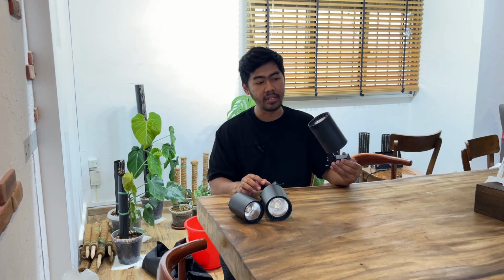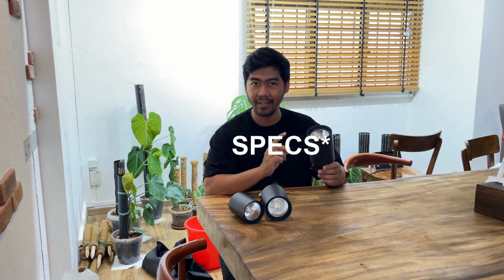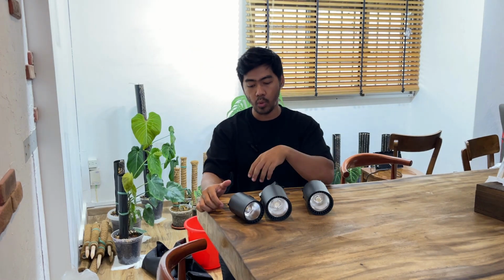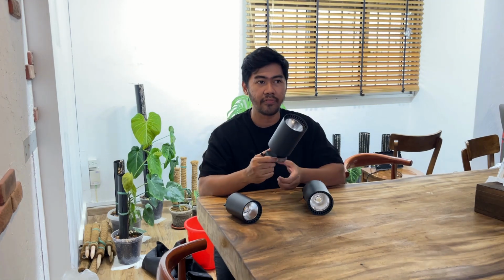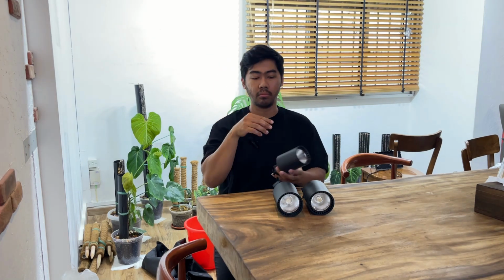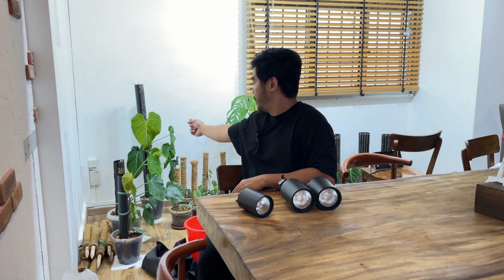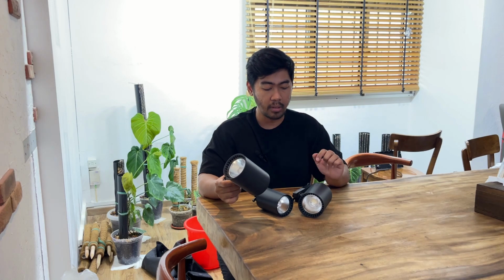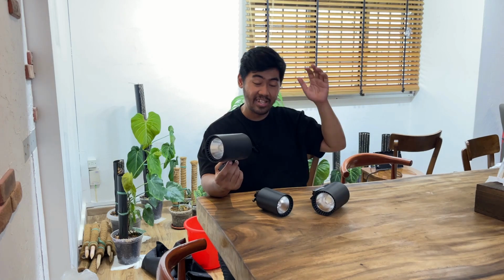Lights I Use - NO Grow Lights - Thriving Aroid Houseplants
Hey guys! In this video I talk about the lights I use. If you have been with me along my journey, you have seen my plants' growths. And all that are under the lights I show in this video. Hope this answers the questions regarding the lights I use! Feel free to drop any questions.

My channel is focused on:
Philodendron - Florida Beauty, Sodiroi, Verrucosum 2, Splendid(awaiting new one), Gigas, Melanochrysum, Majestic, Glorious, Brandtianum, Mamei Silver Cloud, Lime Fiddle, Paraiso Verde, Mayoi, Billietiae, Patriciae, Pink Princess, Esmeraldense, Joepii

Alocasia - Longiloba, Sarian, Polly, Infernalis, Melo, Silver Dragon, Baginda Dragon Scale, Lauterbachiana, Amazonica, Cuprea, Scalprum, Black Velvet, Sinuata, Bisma, Reginae Elaine, Heterophylla Dragon's Breath

Colocasia - Lime Gecko, Black Magic, Black Ripple, White Lava, Pharoah's Mask

Caladium - Hilo Beauty, Lindenii, One, Red Beret, Thai, Thai Hybrid, Good Queen

Epipremnum - Pinnatum Albo, Pinnatum Marble King, Pinnatum Marble

Anthurium - Veitchii, Warocqueanum